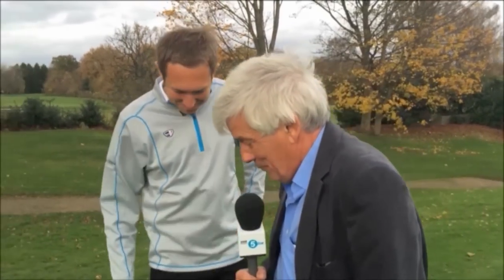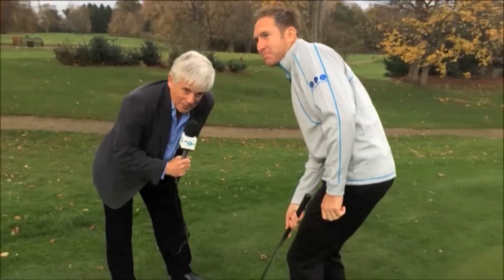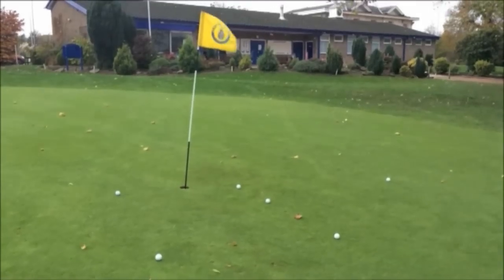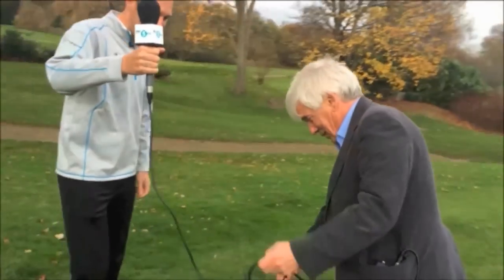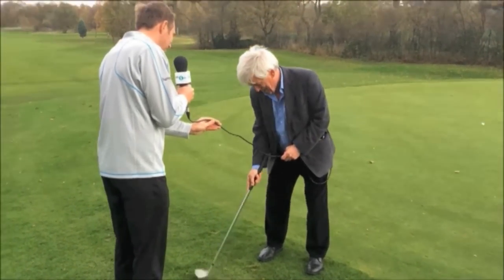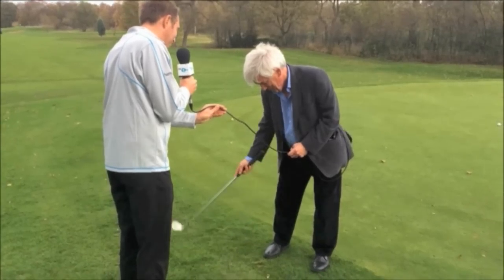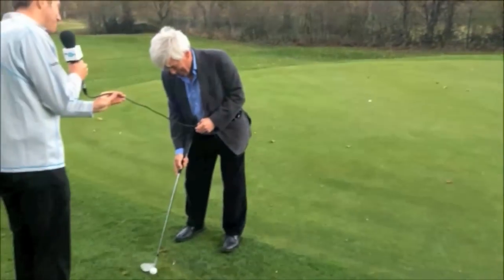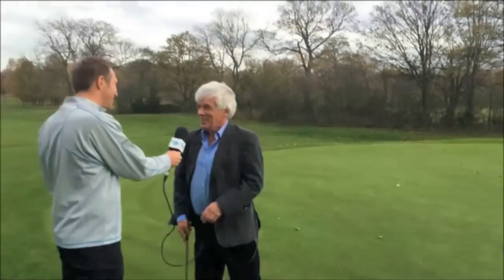Jason Palmer 'saves career' with one-handed golf chipping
Golfer Jason Palmer has overcome his chipping yips by learning to use just one of his hands to hole short putts.

The condition deprived him of any feel when trying to play the simplest of strokes, yet his decision to switch technique has secured him a place on the European Tour.

Palmer speaks to 5 live Daily's Peter Allen saying, other professionals "take the mickey" but that the unusual technique has saved his career.